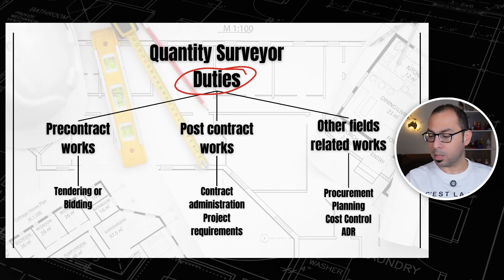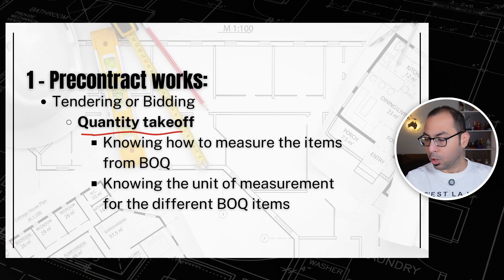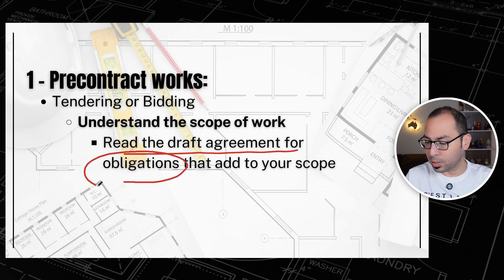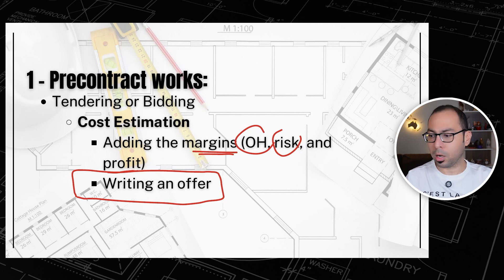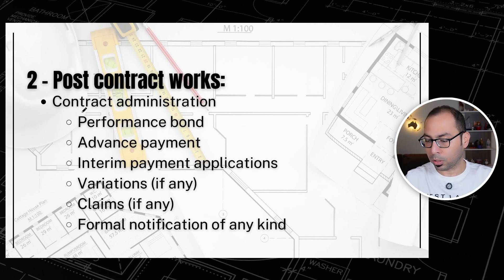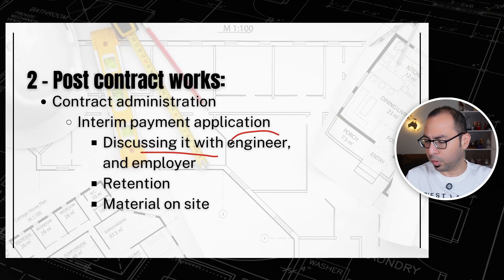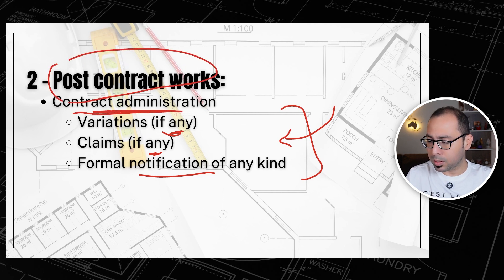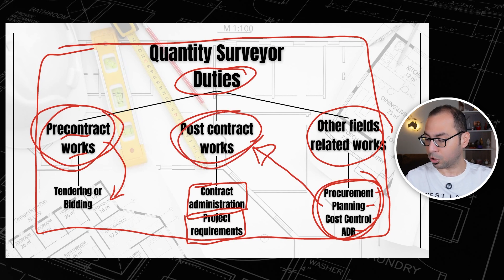Quantity Surveyor Duties: Your Career Guide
Learn the main duties of a Quantity Surveyor and how they impact construction projects. Get a clear overview of Quantity Surveyor Duties and their importance in managing costs and contracts effectively.

What I discuss in the video ??
00:00 - Introduction
00:39 - Welcome to cost engineering professional
00:55 - Quantity Surveyor roadmap
02:09 - Precontract works
02:52 - Quantity takeoff
03:44 - Understanding the scope of work
05:08 - Clarifications and addendums
05:41 - Cost estimation
07:31 - Bid submission requirements
07:53 - Senior or Junior ?
08:27 - Post contract works
08:38 - Contract administration
09:11 - Performance bond
09:35 - Advance payment
10:06 - Payment applications
11:06 - Variations, claims, and formal notifications
11:30 - Project requirements
11:37 - Material orders and procurement follow up
12:14 - Cash Flow monitoring
12:20 - Project subcontractors
12:56 - Other fields related works
13:07 - Procurement
13:30 - Planning and Cost Control
14:07 - Alternative Dispute Resolution
14:27 - Summary of duties
14:46 - Question
14:58 - What's next ?